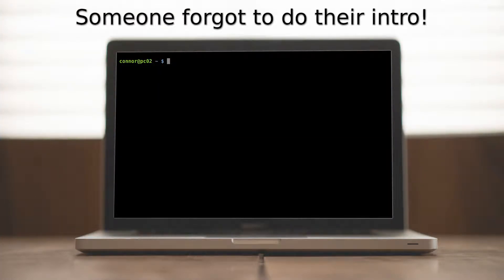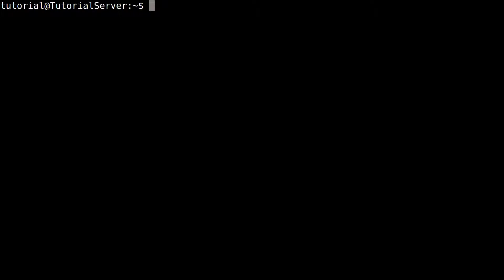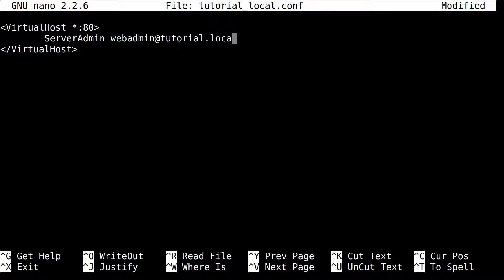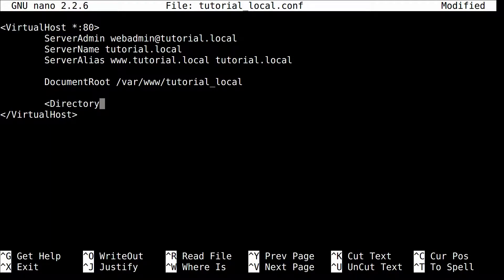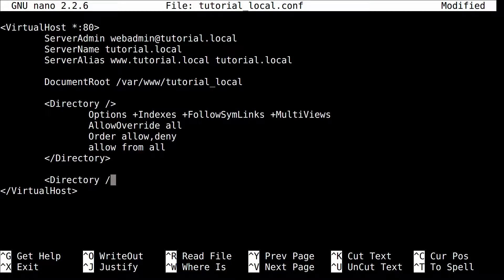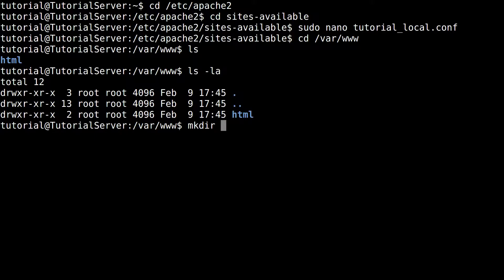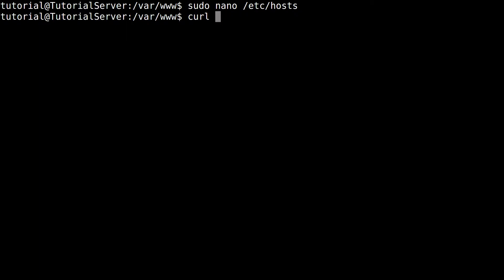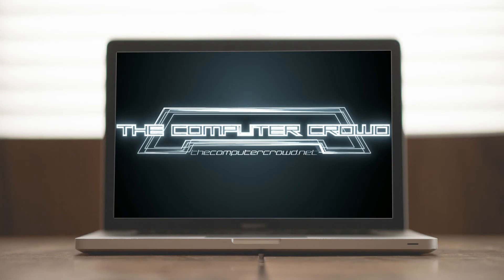Installing Apache2 & Configuring vHosts - Tutorial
How to install Apache2 and configure virtual hosts under Ubuntu 14.04.

We are a community of like minded people, discussing technology. We enjoy helping people learn new things and helping introduce new people into the world of technology.